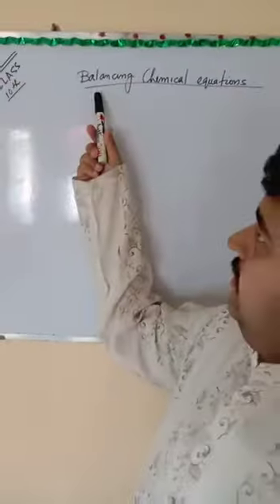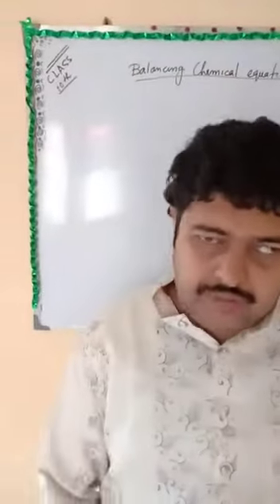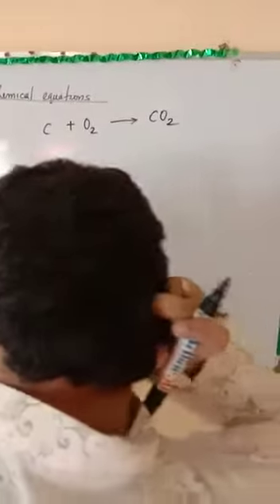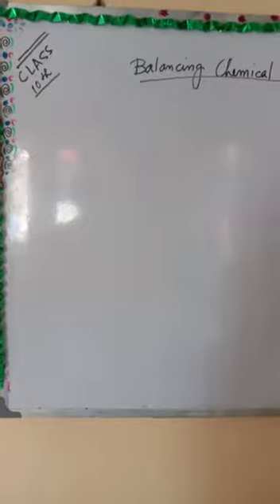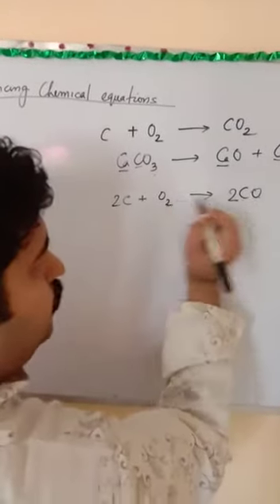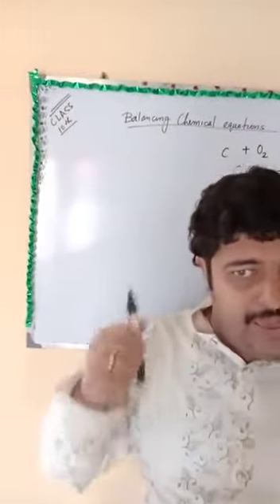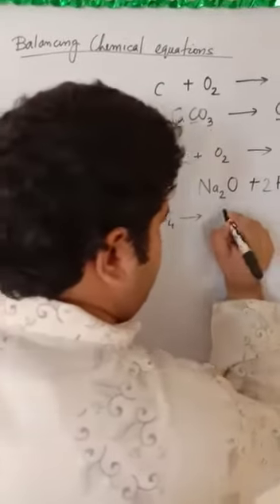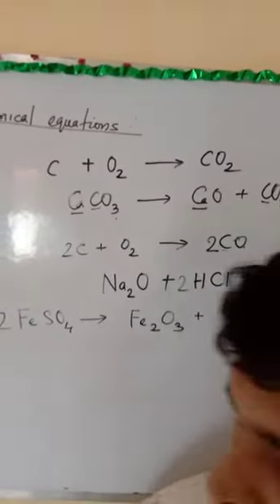Chemical reactions and equations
A basic concept regarding chemical equation and reaction.